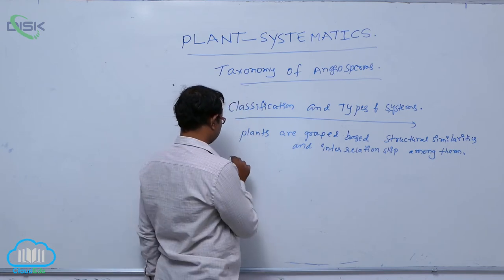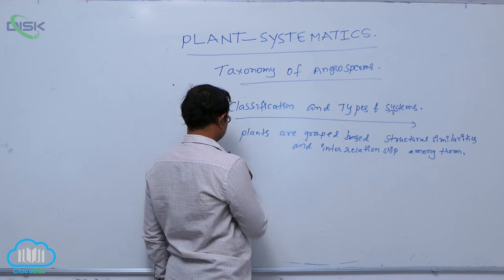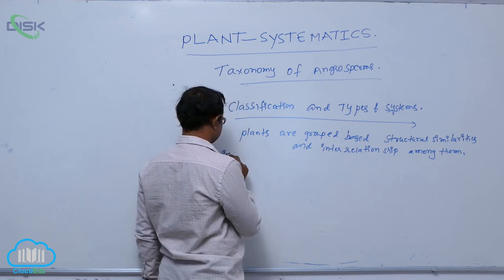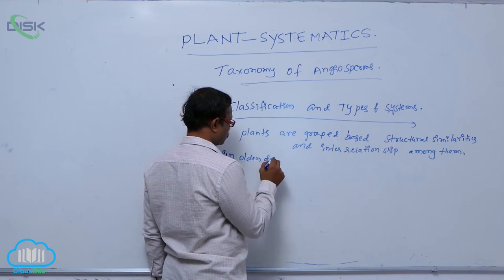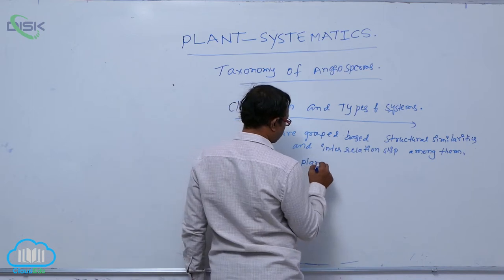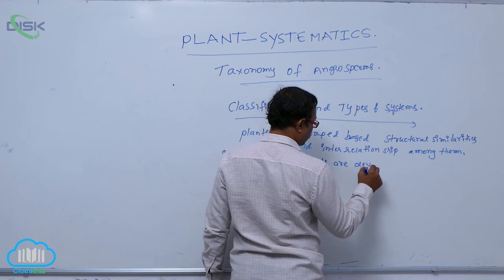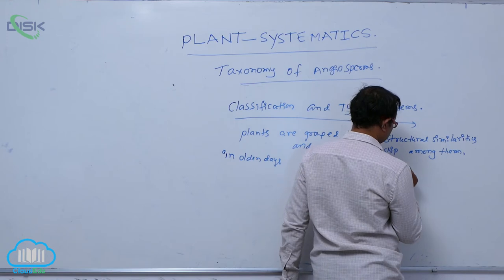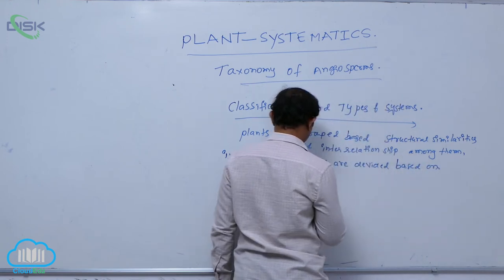SYSTEMS , TYPES OF CLASSIFICATION || TAXONOMY OF ANGIOSPERMS || Disk Telangana